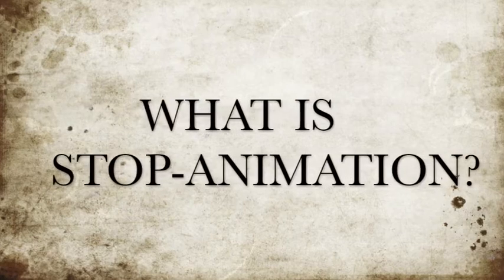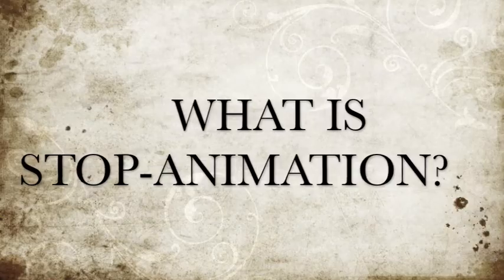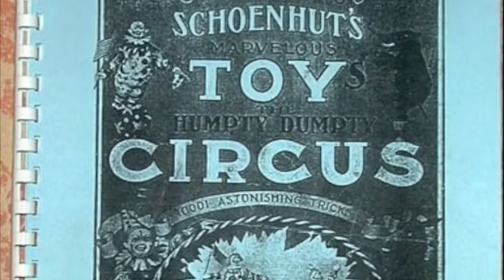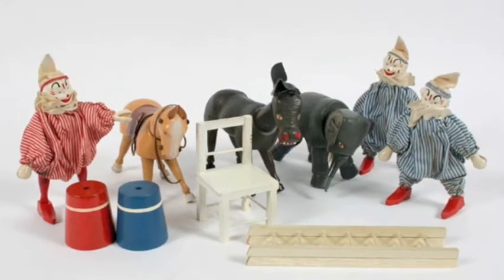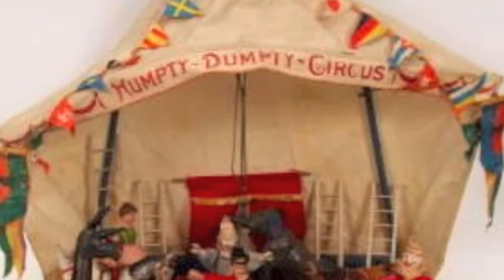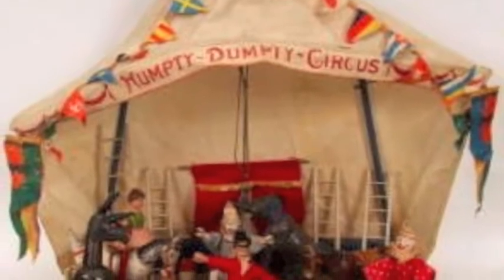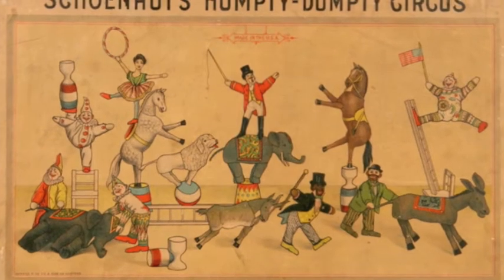The History of Stop Animation